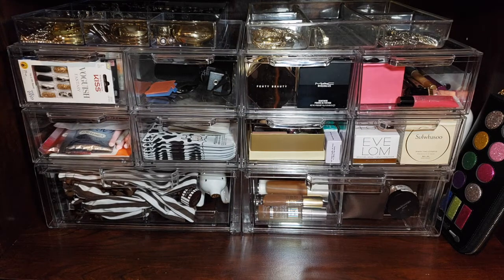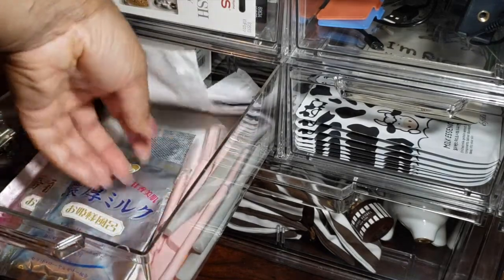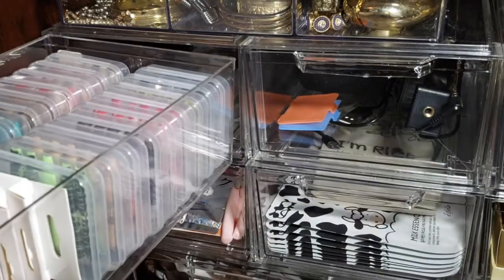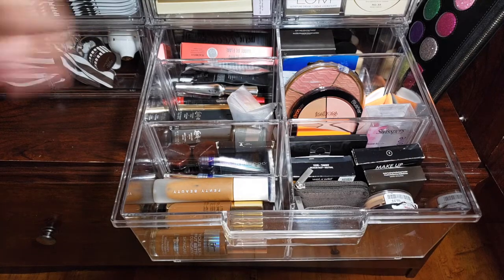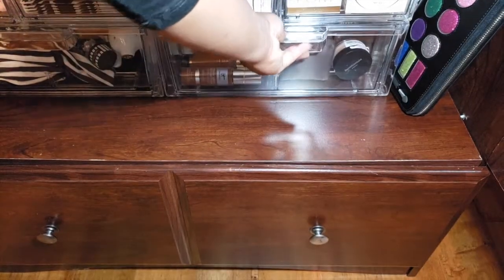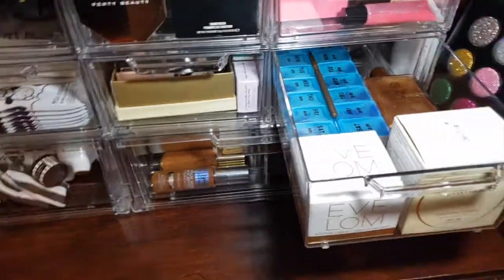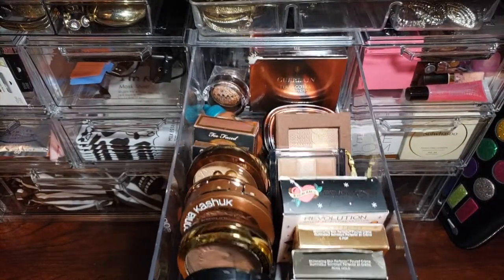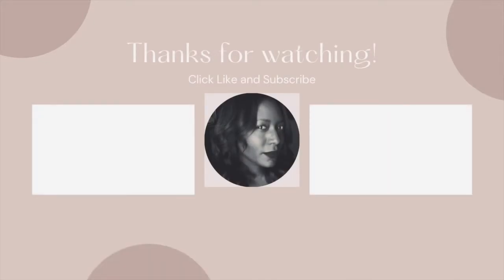UPDATED SMALL MAKEUP COLLECTION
Hey there! This is just a quick updated makeup collection video! I try to keep it small, mainly because I don't want to take up too much space, but I'm not going to lie, if I could fit a whole store in my house, I would! LOL! This is what I'm currently working with. I hope that you enjoy it! :)